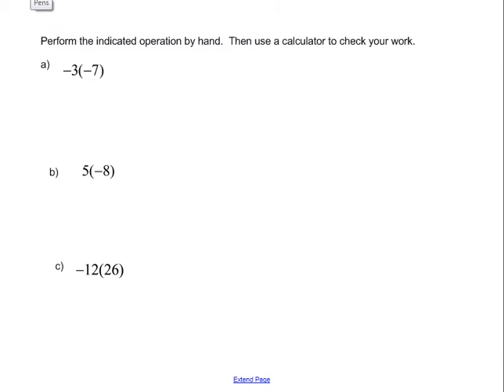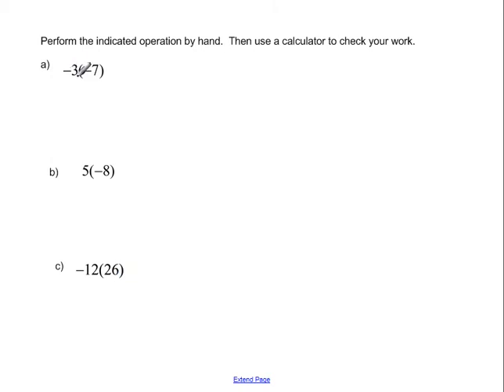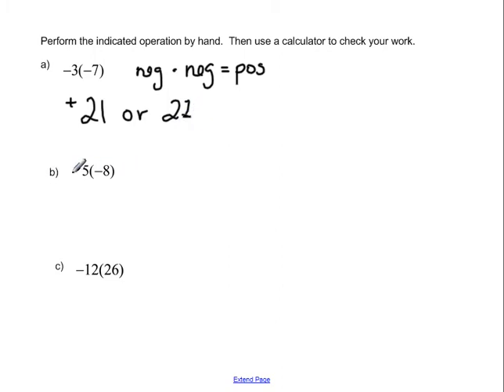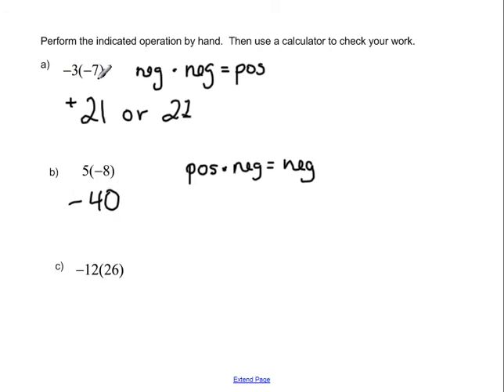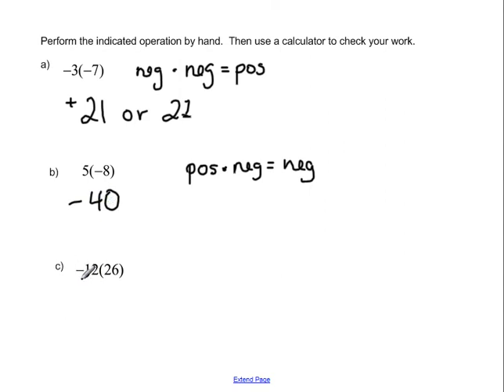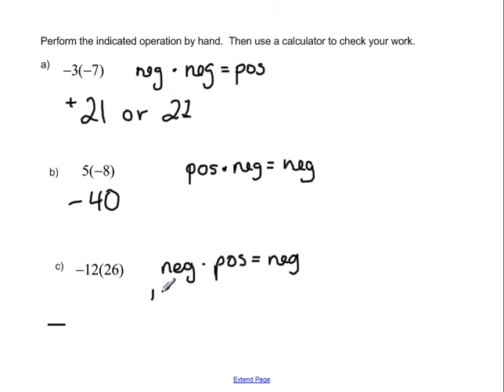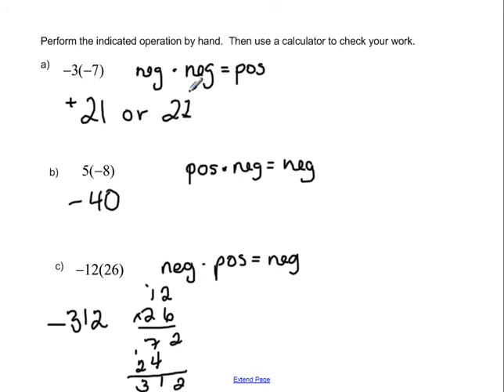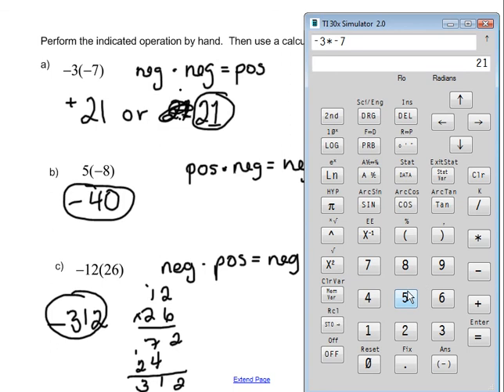Multiply: -3(-7), 5(-8) and -12(26)